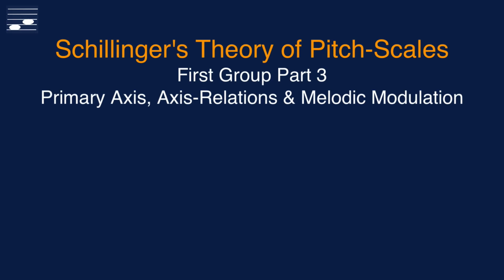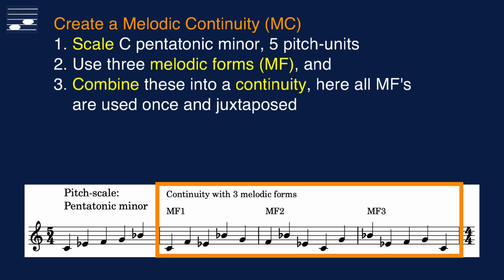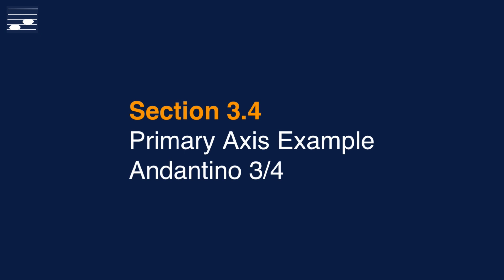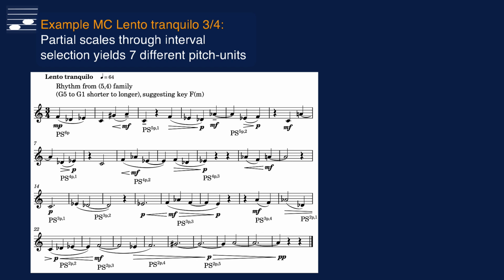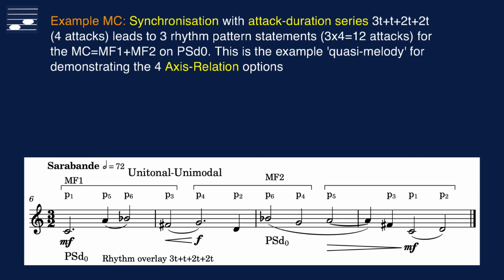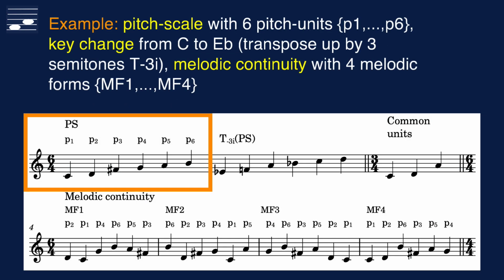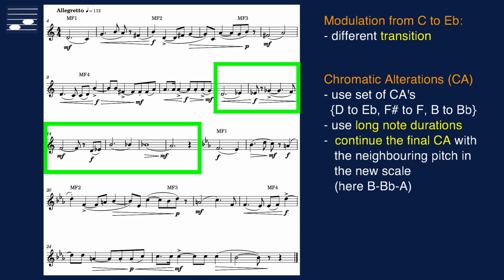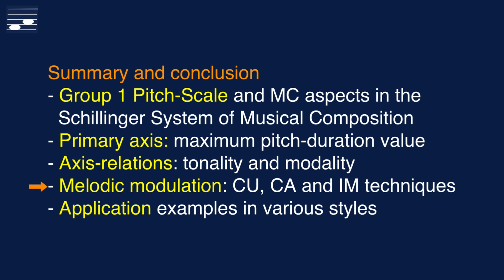Schillinger's Theory of Pitch-Scales: First Group Part 3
In this tutorial we look at properties of Group 1 pitch scales (single root, range limited to one octave) and melodic continuities in the Schillinger System of Musical Composition. The Primary Axis is the maximum in the cumulative pitch-time distribution. A melodic continuity may have 4 axis-relations, depending on changes in tonality and modality. There are three methods for achieving melodic modulation.

Contents:
00:00 What this video is about
00:28 Section 1 Introduction
00:52 Section 2 Fundamentals of Group 1 Pitch-Scales (Recapitulation Part 1 and 2)
00:57 Section 2.1 Schillinger System context
01:10 Section 2.2 Group 1 pitch-scales
01:33 Section 2.3 Melodic continuity, evolution of pitch-scale styles
02:42 Section 3 Primary Axis and melody key axes, cumulative pitch-duration diagram
03:26 Section 3.1 Primary Axis Example March 4/4, pentatonic minor scale
05:40 Section 3.2 Primary Axis Example Dance 6/8, pitch-scale family, 6 pitch-units
06:30 Section 3.3 Primary Axis Example Allegro moderato 4/4, pitch-scale family, 7 pitch-units
07:17 Section 3.4 Primary Axis Example Andantino 3/4, pitch-scale family, 10 pitch-units
08:01 Section 3.5 Primary Axis Example Agitato 3/4, derivative scales, 5 pitch-units
08:35 Section 3.6 Primary Axis Example Alla marcia 4/4, modal scales, 12 chromatic pitches
09:15 Section 3.7 Primary Axis Example Cheerful 6/8, interval permutation, 10 pitch-units
10:02 Section 3.8 Primary Axis Example Allegro deciso 4/8, interval summation, 6 pitch-units
10:45 Section 3.9 Primary Axis Example Lento tranquilo 3/4, interval selection, 7 pitch-units-
12:53 Section 4 Key Axis, tonality and modality, axis-relations
14:30 Example Axis-Relation, Sarabande, Unitonal-Unimodal
15:43 Example Axis-Relation, Sarabande, Unitonal-Polymodal
16:32 Example Axis-Relation, Sarabande, Polytonal-Unimodal
17:03 Example Axis-Relation, Sarabande, Polytonal-Polymodal
17:30 Section 5 Melodic Modulation
18:05 Example Allegretto 4/4, melodic modulation through Common Units
20:56 Example Allegretto 4/4, melodic modulation through Chromatic Alterations
22:59 Example Allegretto 4/4, melodic modulation through Identical Motifs
24:31 Summary and conclusion